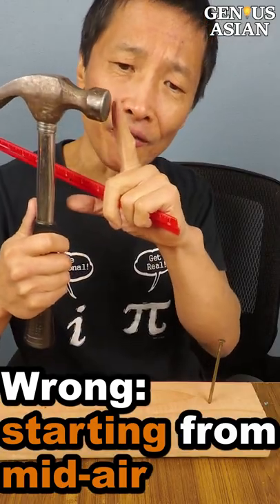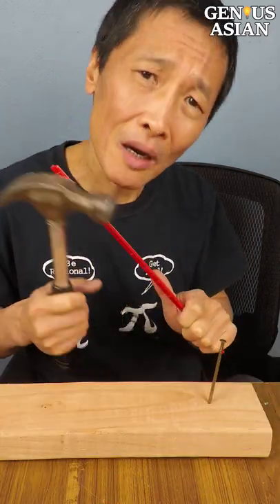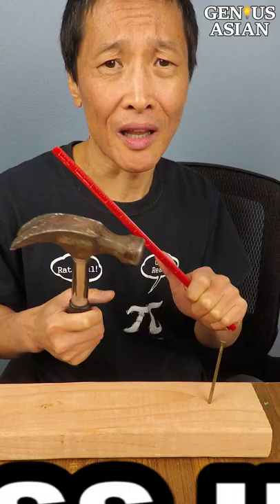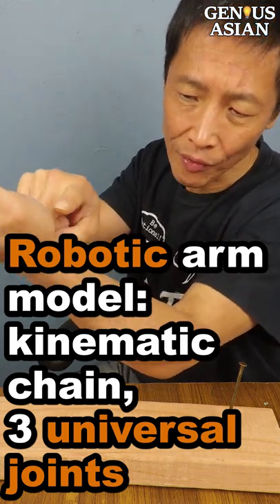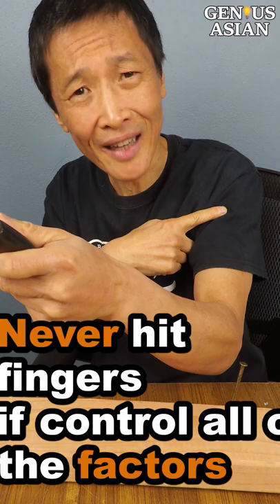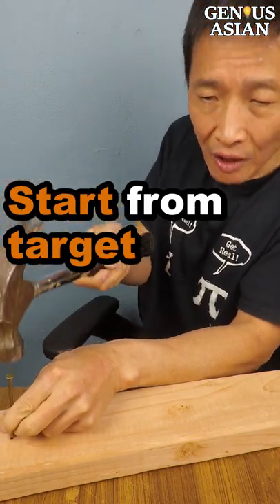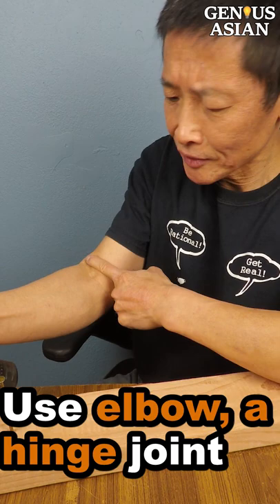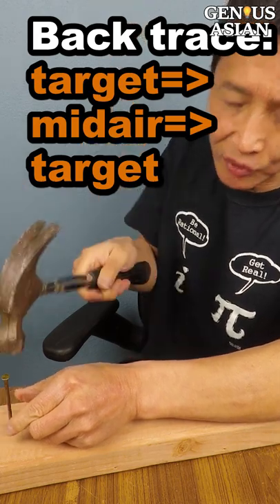How To Use Hammers To Not Smash Your Fingers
This is a portrait (vertical) mobile version of previous video "15 Ways To Not Smash Your Fingers With a Hammer" The original landscape 4K video URL is

Because there are many different sizes of nails, people with different hand-eye coordination capabilities, different hardness of surfaces, different construction environments, some of these tips may be more useful than others. You don't need to master all of the tricks, you just need to identify your own problems and choose the best one or the cheapest one to suit your own situation.